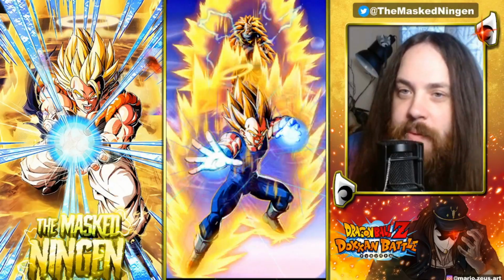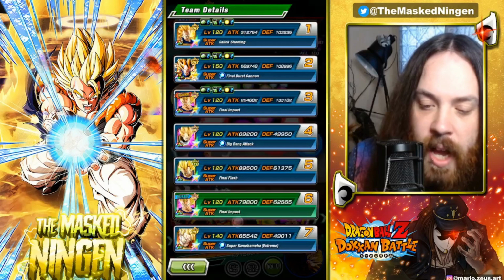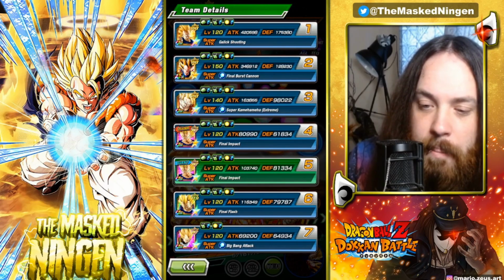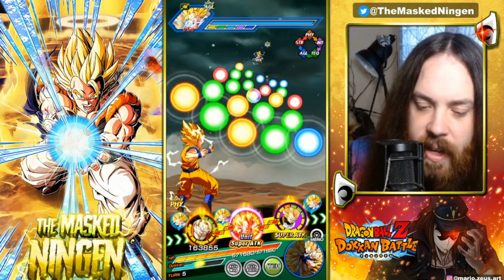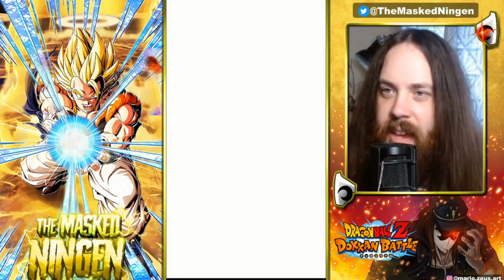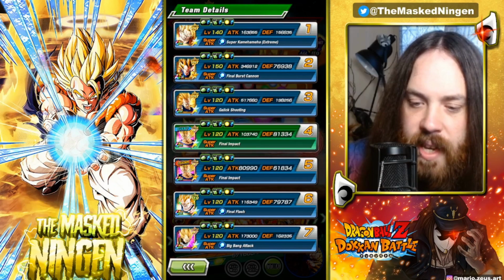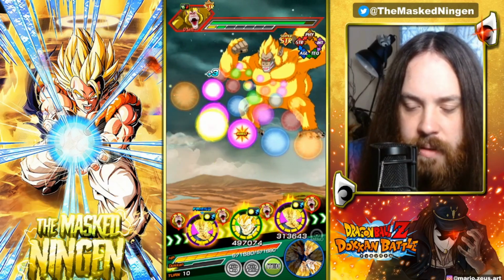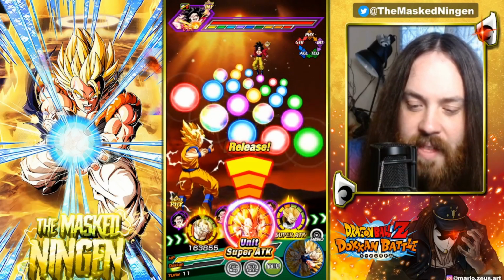MAX LINKS PHY LR SSJ2 ANGEL VEGETA ON THE 200% LEADER SKILL TEAM! (Global Dokkan)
MAX LINKS PHY LR SSJ2 ANGEL VEGETA ON THE 200% LEADER SKILL TEAM!